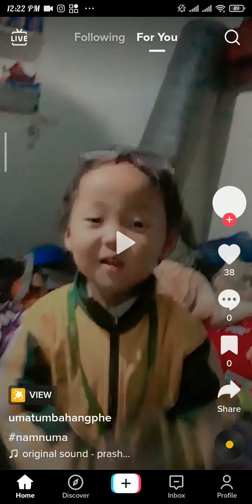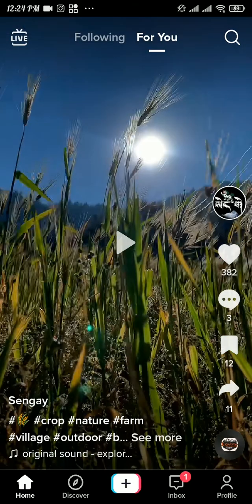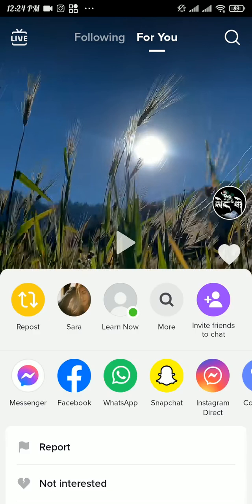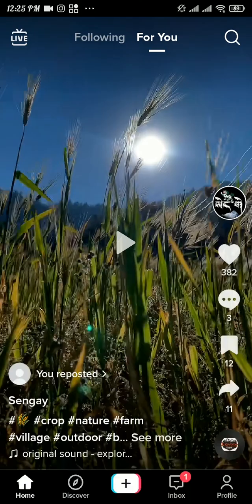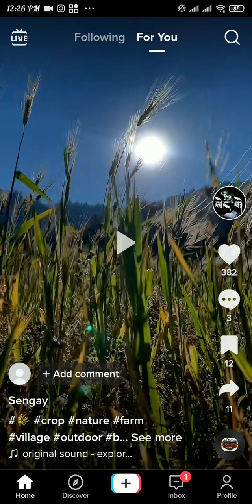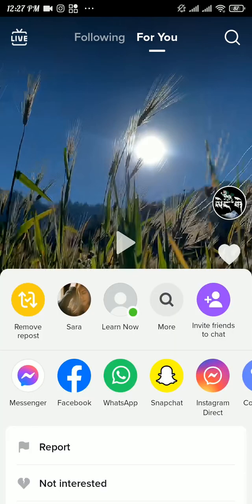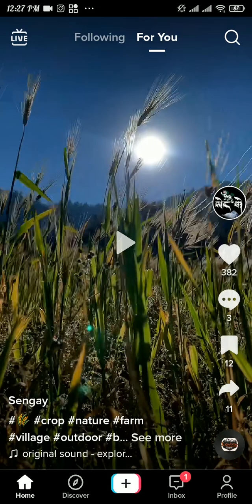How to Remove Repost on TikTok (2023)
Learn how to delete repost on tiktok and how to remove repost on tiktok.
This quick video will guide you to remove repost on tiktok.